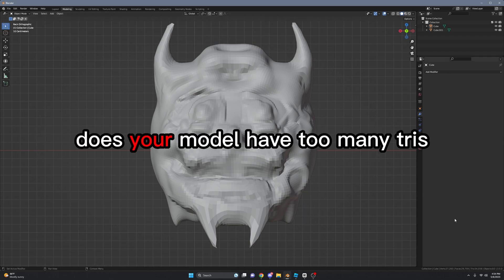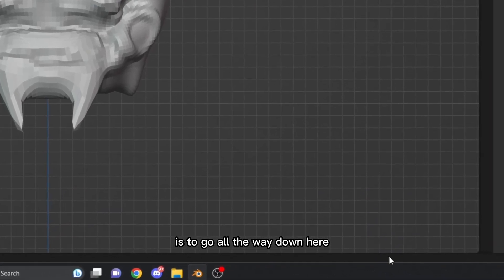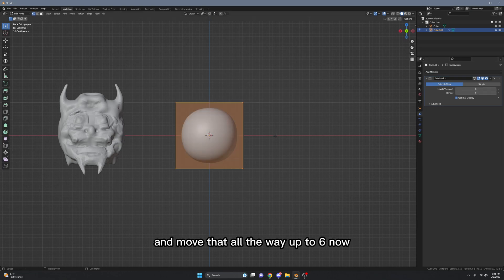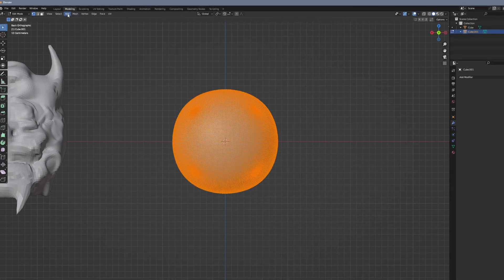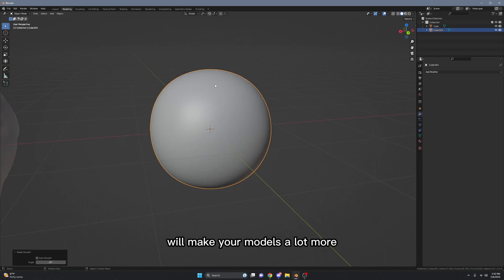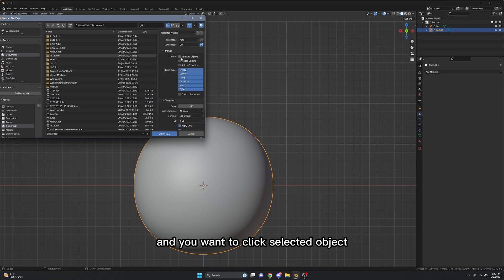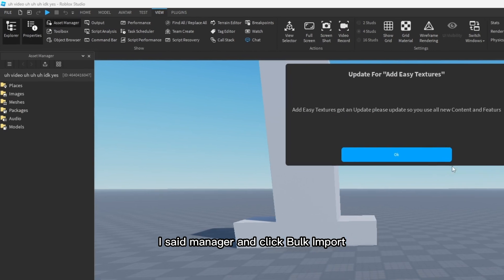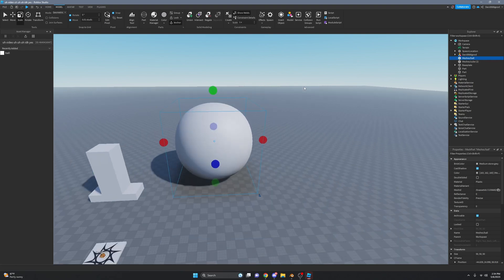How to FIX roblox studio import errors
How to FIX roblox studio import errors, today I will teach you how you can fix roblox studio import errors, for example too many tris, no vertices found, this video will help you, if you enjoy this video a sub would be nice, thank you for watching!